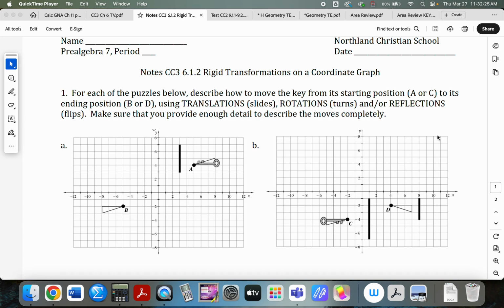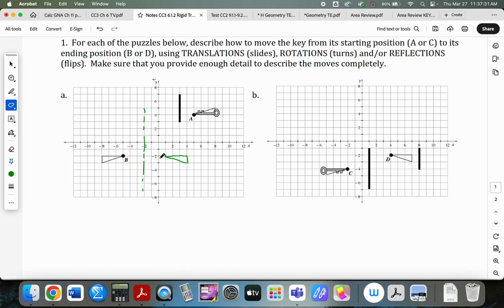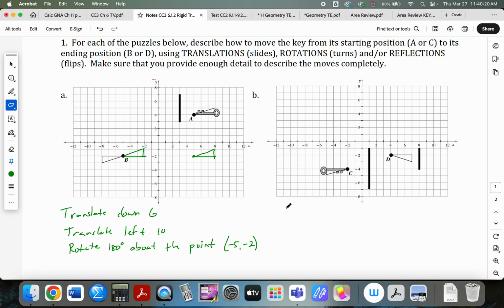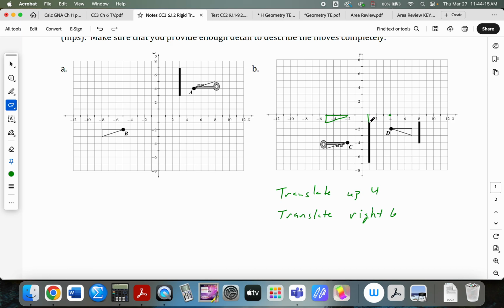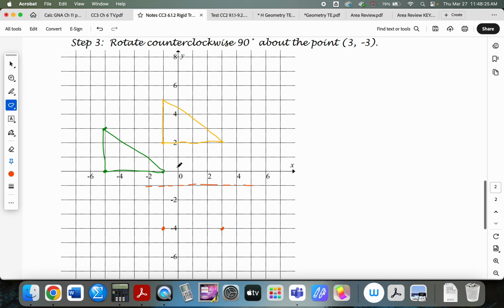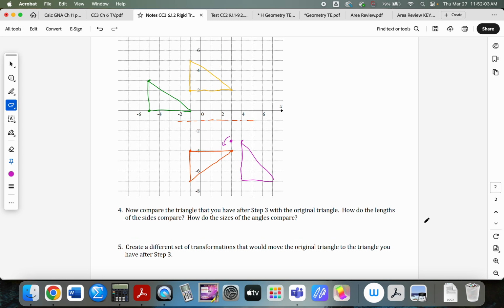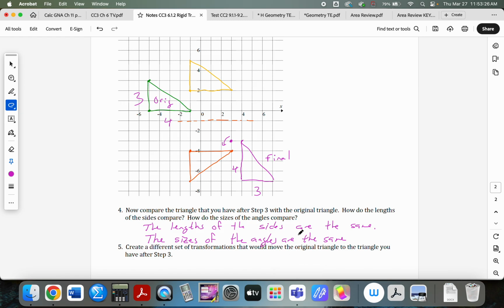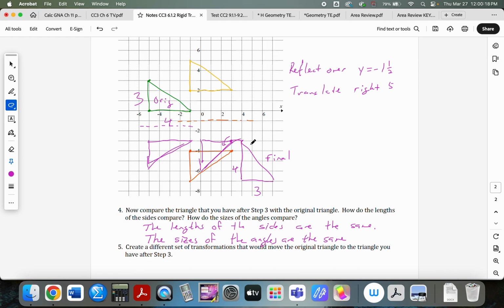Pre Alg Mar 27